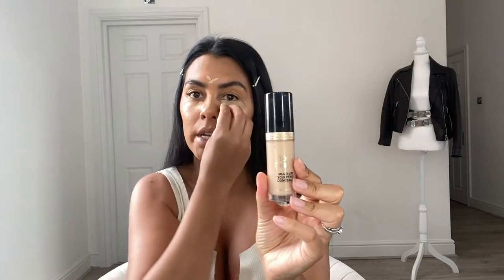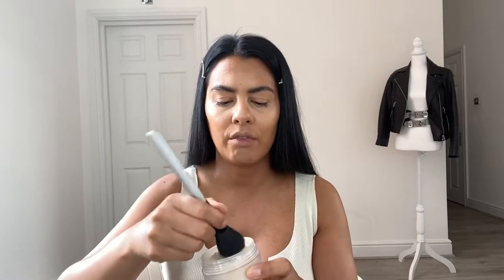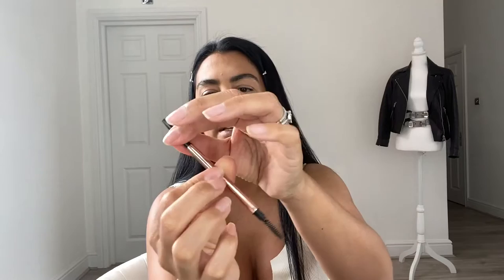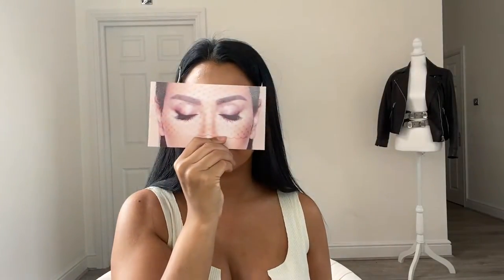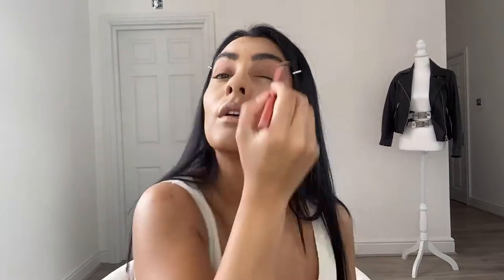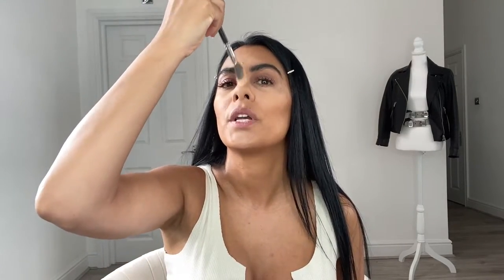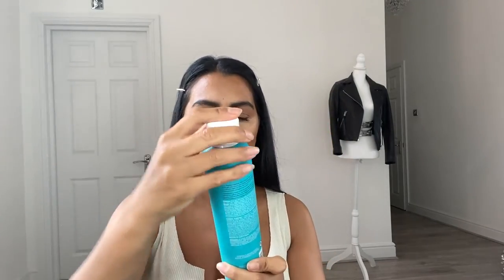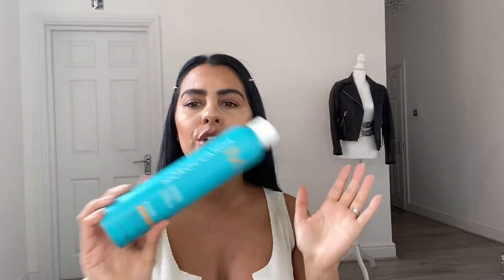Apply make-up during lockdown with Ayshen Webbe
Hi guys,

Thanks so much for passing by my channel. Like most of us I’ve been feeling rubbish over lockdown, so it was nice to have some fun filming this make-up video. If you are a make-up lover then this is one to watch. If you enjoyed watching please give me the thumbs up and comment.

Essex-based Lifestyle Blogger and Creative Director for Webbe Industries. Before officially launching her blog Ayshen Official, Ayshen’s life has gone on one hell of a journey from being part of girl group Fe-nix, launching her own fashion collection, Amosh, and training to become a professional Make-up Artist. This channel explores all-things 'Ayshen' from her love for Fashion, Style, Fitness, and Travelling, through to the most important things to her like home-life with her husband, Simon, and her close relationships with her Turkish family.

Her upbringing had its challenges but you can tackle any hurdle with a fun and loving family around you, and that’s what Ayshen had. Growing up was full of creativity, so it was only natural for her to fall in love with Music and Fashion at a young age.

Fast forward to today and key pieces from Ayshen’s enviable wardrobe have graced the pages of Hello Magazine, OK! Magazine and Daily Mail – to name just a few!